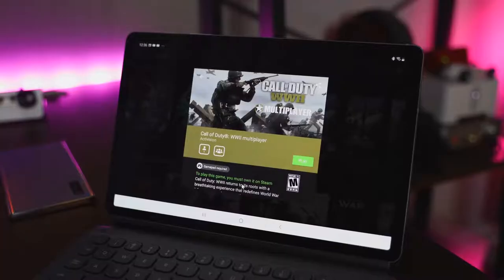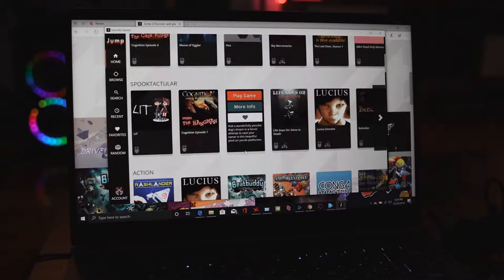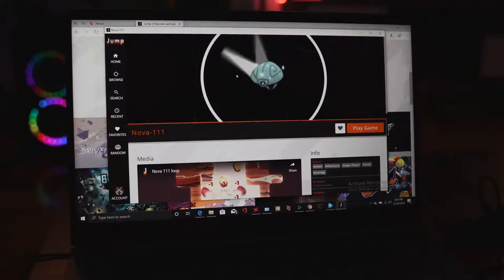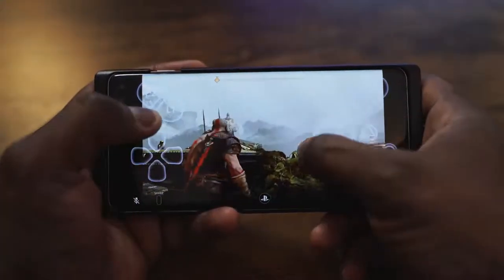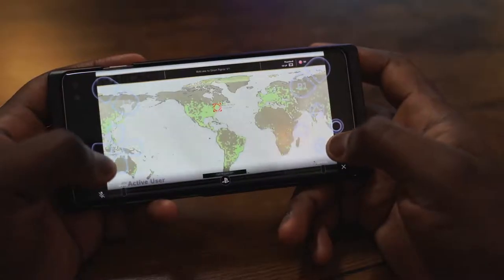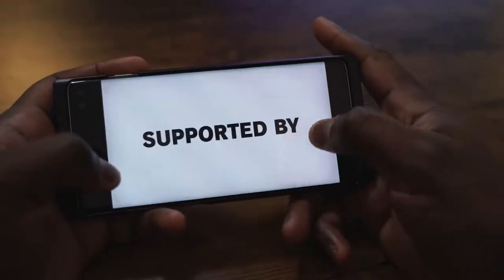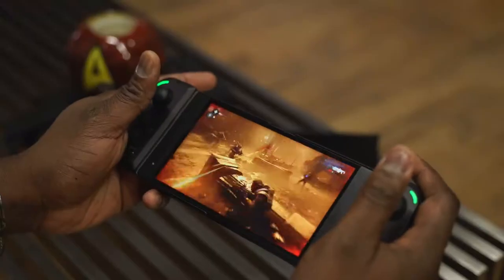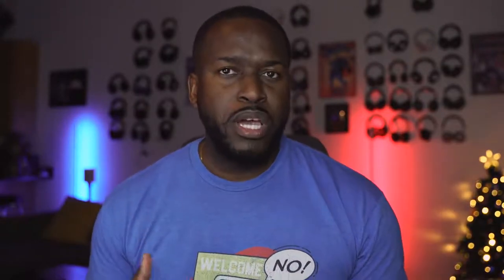The Best Game Streaming services in 2020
Game Streaming is going to be big in 2020, here are a few services to look out for.

Playstation Now
Geforce Now

Razer Junglecat
GLAP Play Controller

1) iMobile Test drive: A day with Mate 20 Pro +A Surprise